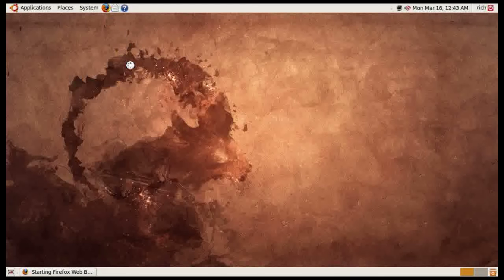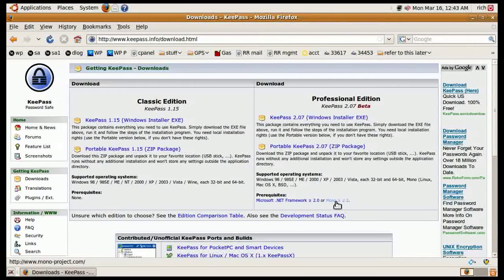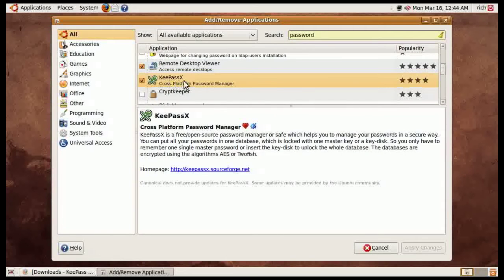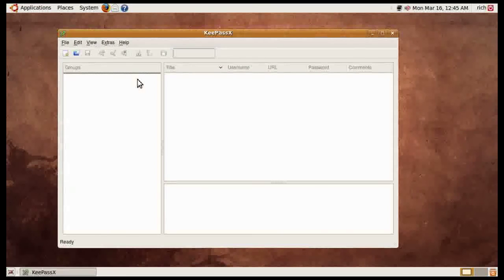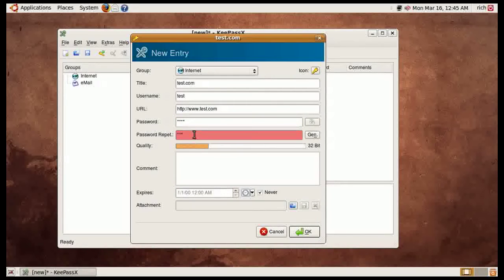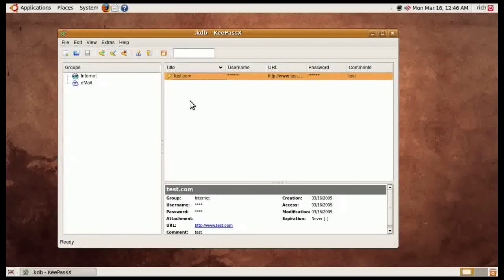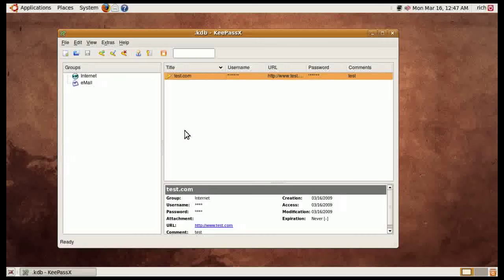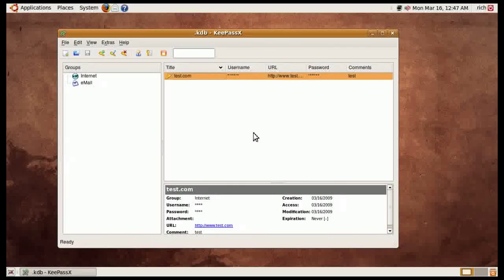KeePassX, Password Manager For Ubuntu Linux